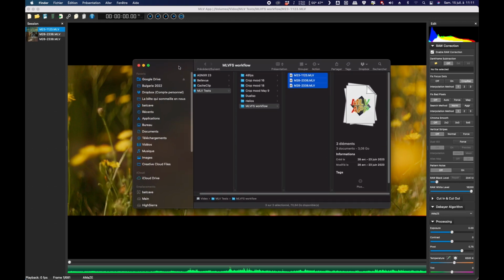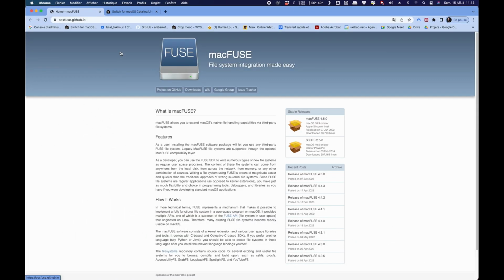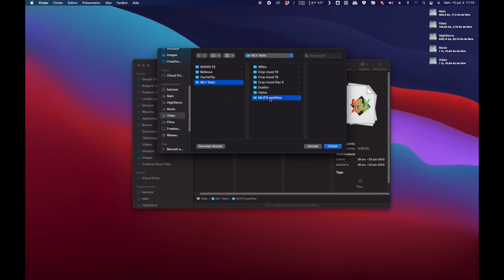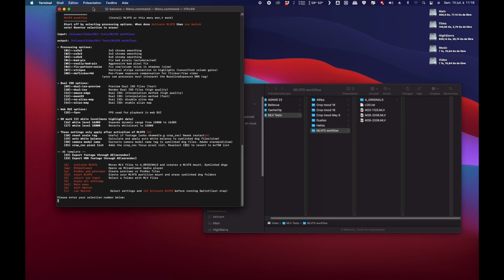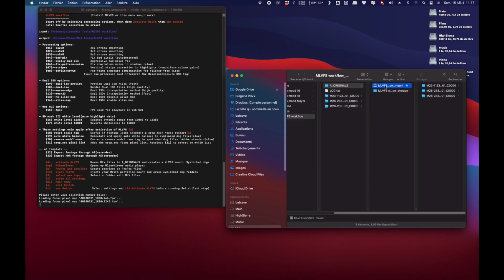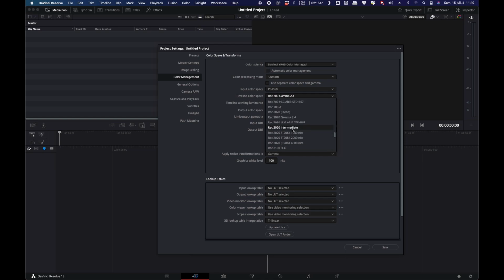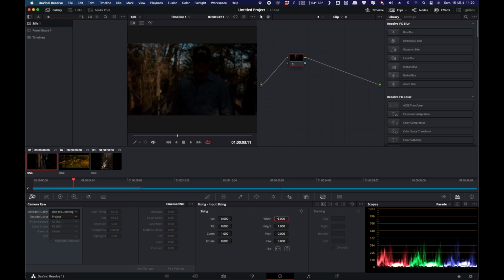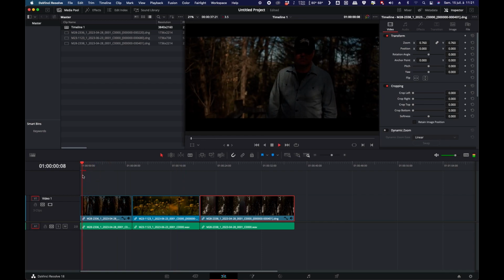MLVFS workflow on a mac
MLVFS workflow on a mac using Switch.